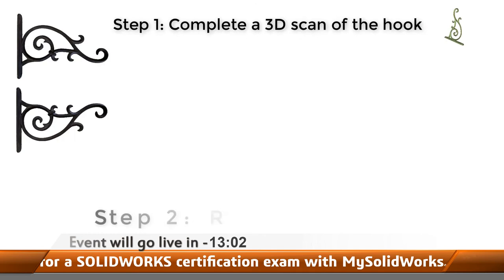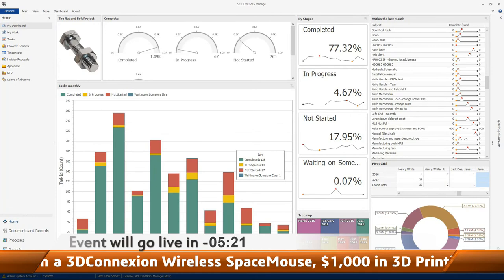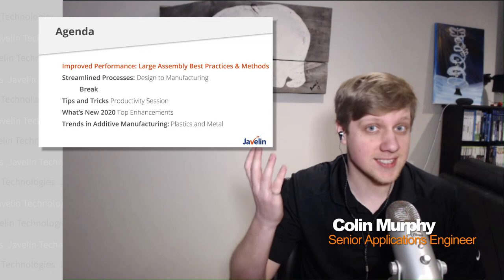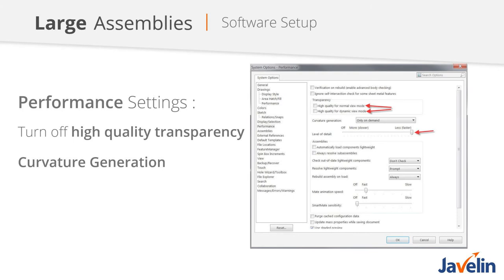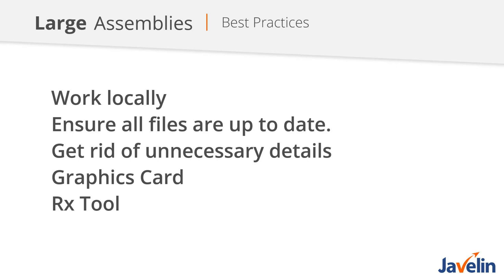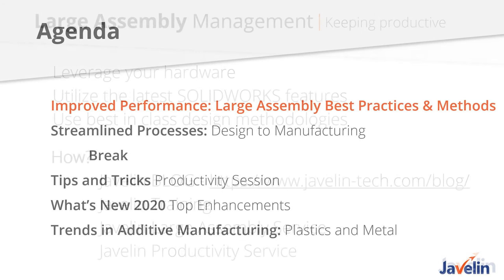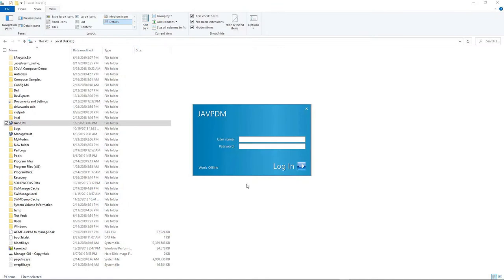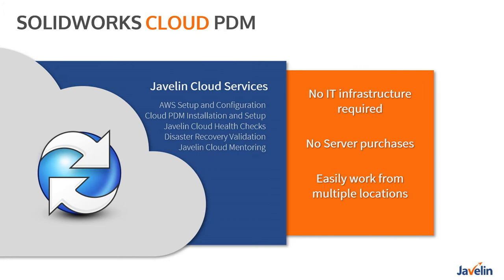Leading Design to Manufacturing Performance in 2020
Join us LIVE online: 3D technology is rapidly evolving, and we want to share some of the most impactful new features and tips and tricks that will ensure your success in 2020.